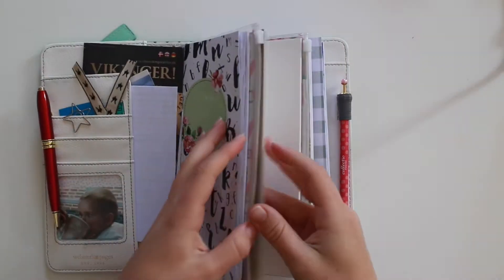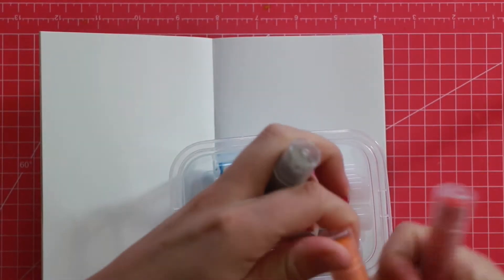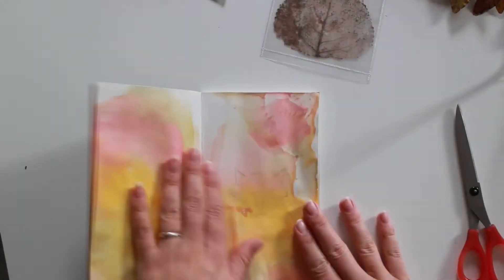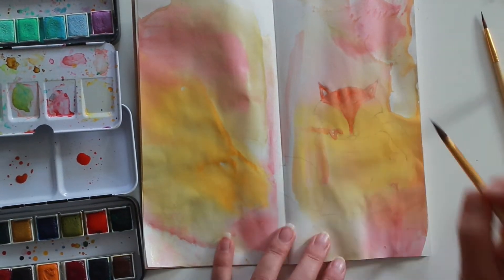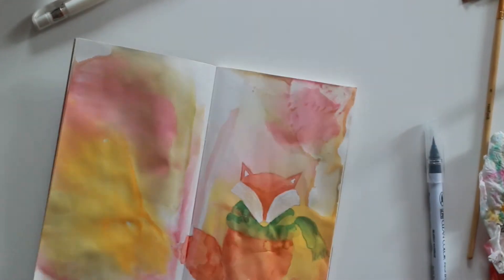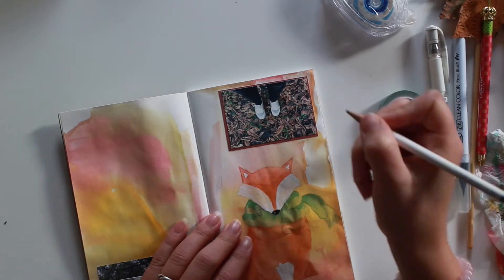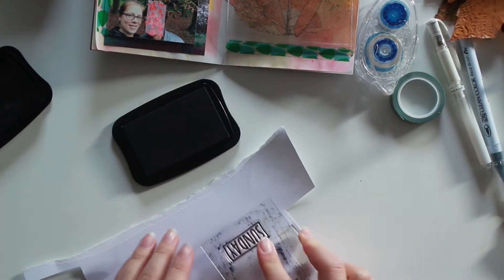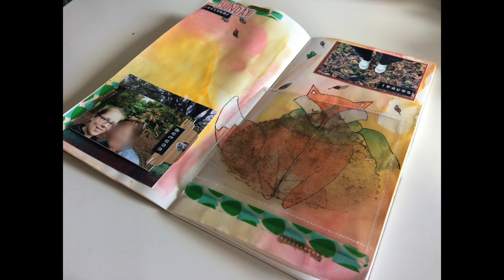COLLABoration with Charlene van der Vorst - Journal with me Autumn (ENG)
A special video for you today! Don't forget to check out Charlene's video!!

Also check out her faceboopage and her Instagram!